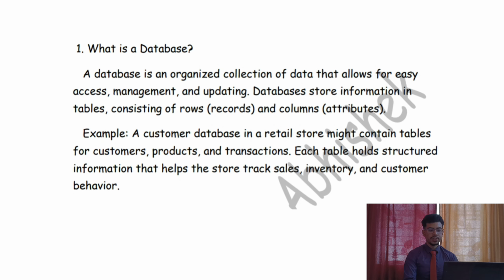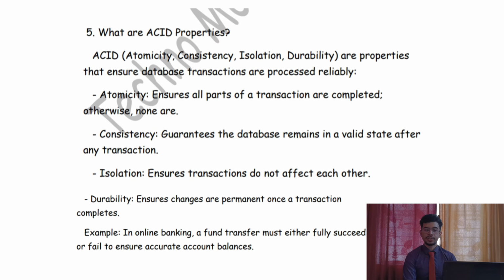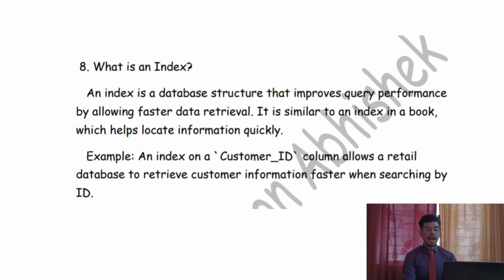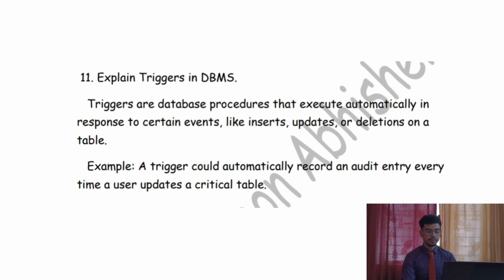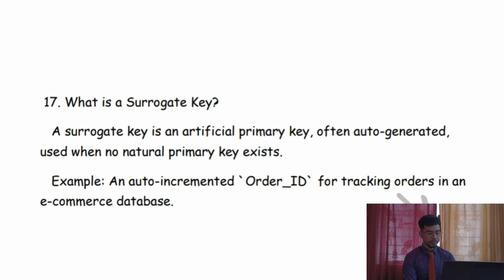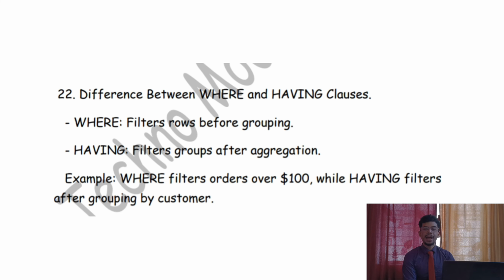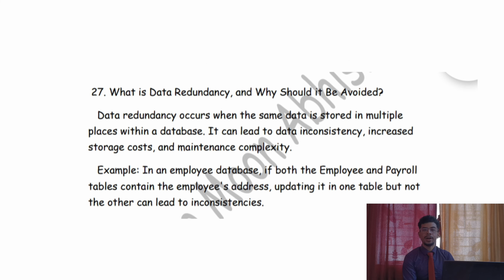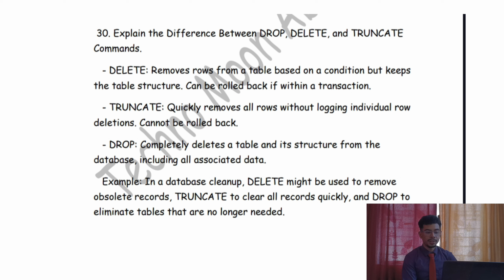TCS NQT interview preparation Part 2 | Database Management System (DBMS)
This video will be helpful for TCS candidates who r gonna sit for the recent interview to quickly revise the technical concepts .

I have collected the top 30 DBMS concepts repeated in the previous interview experiences over the year .

U can watch the whole series for a quick revision